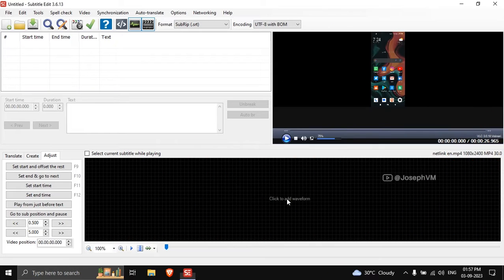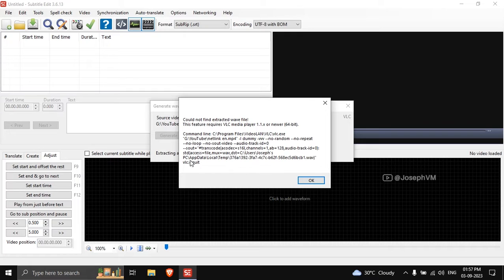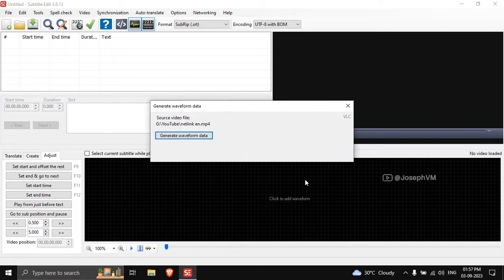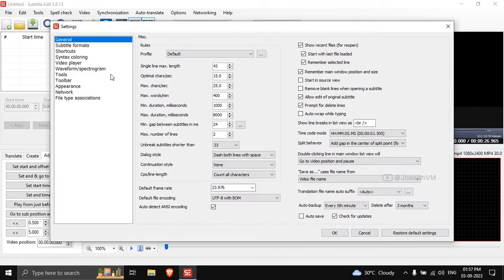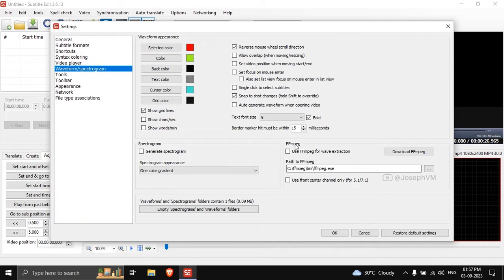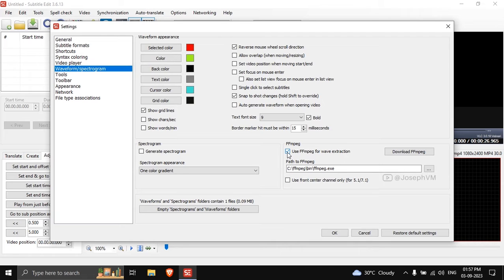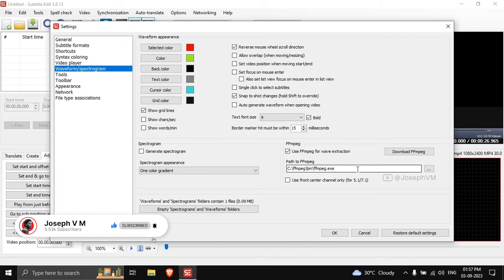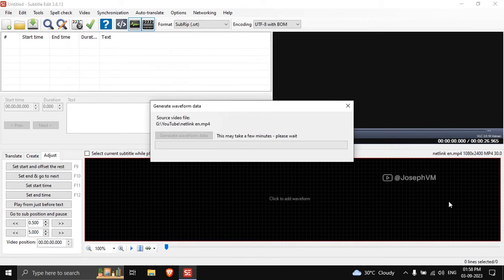How to fix Subtitle Edit error "Could not find extracted wave file! This feature requires VLC"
If you're receiving the error message 'Could not find extracted wave file! This feature requires VLC media player 1.1.x or newer (64-bit)' while attempting to add a waveform in Subtitle Edit, even though you have VLC installed, try this solution!

INFO
🎵 Music: Motivational Electronic | The Last of us by @alexproductionsnocopyright |
youtu.be/uKeMgBGpISY

BTC → 39KbhAM48d97dShGrSAhhcdmRTFvYVCvvP
ETH / MATIC → 0x0DAA0A0b20Bd3e3a0302BE59c654988Ed44FbEDC